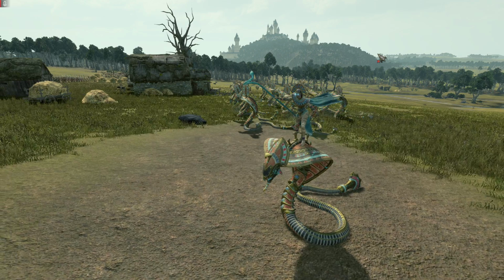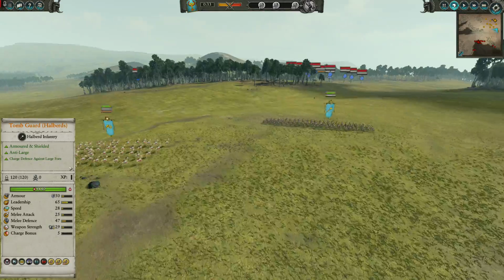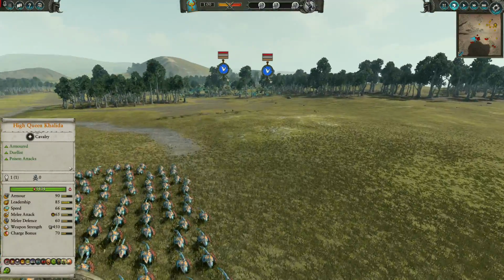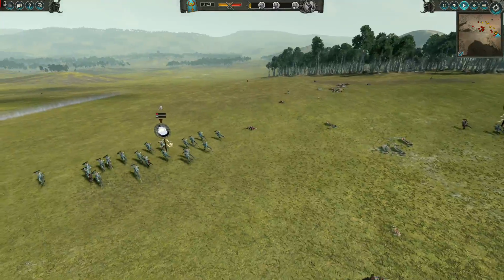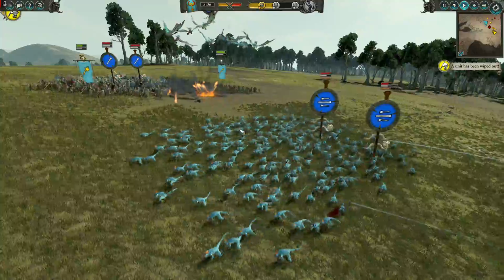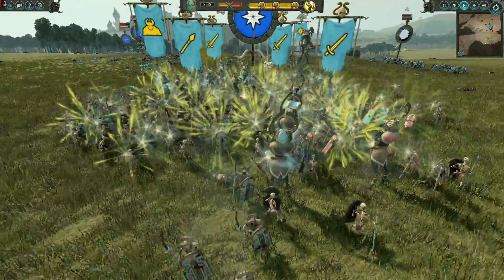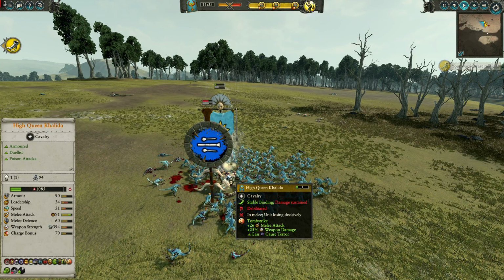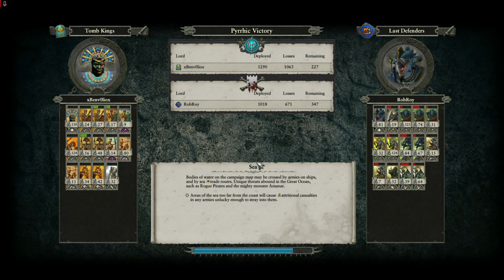Yasssss Queen Sssssssslaaay Tomb Kings (xBenv0liox) vs. Last Defenders (RobRoy)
Another great game against RobRoy-had lots of fun playing against this guy-def. made me earn these victories.

Haiku:
Oh my god that's like
The last hypotenuse man
Why you shooting it?